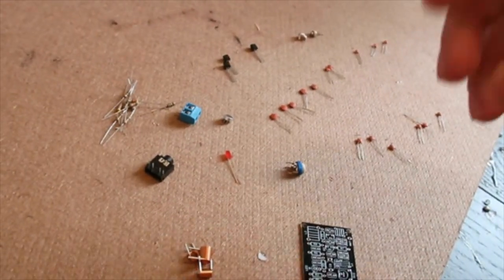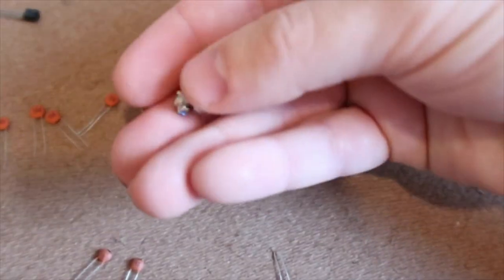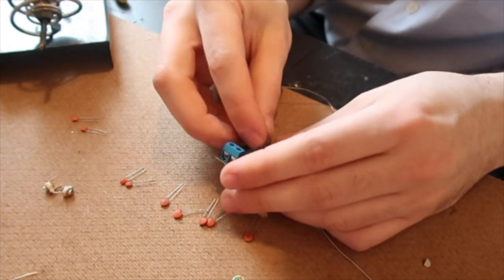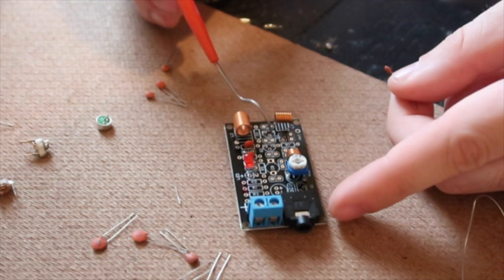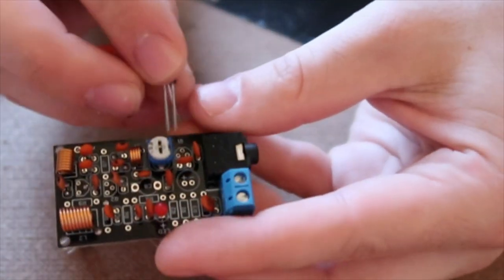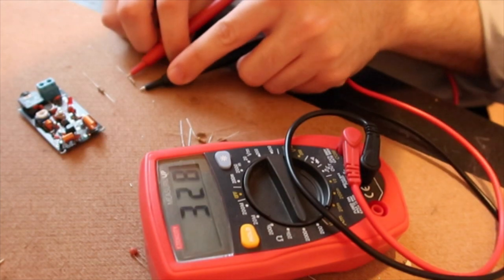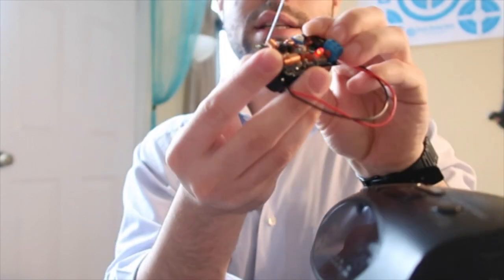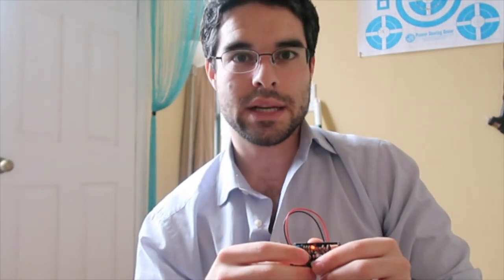FM Wireless Microphone Suites FM Radio Transmitter- DIY Kit Assembly and Review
This is a FM Wireless Microphone FM Radio Transmitter DIY solder kit.  It costs around $3.99.  In this video you can watch how to assemble the kit and how it works.  There is also a review of the positive and negative features.